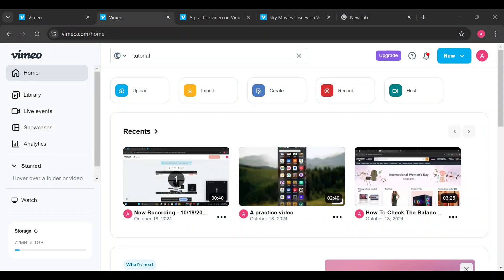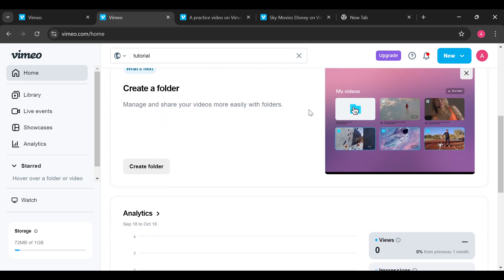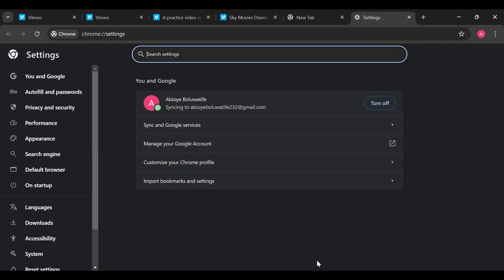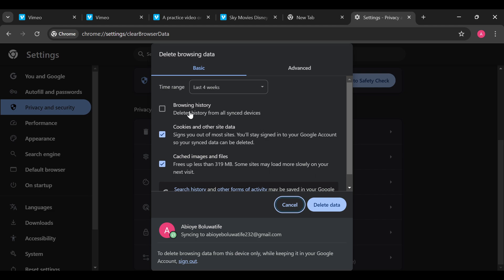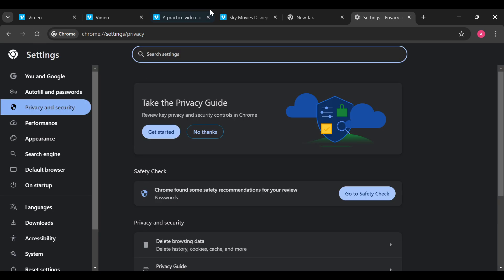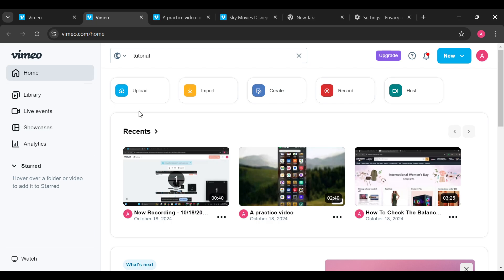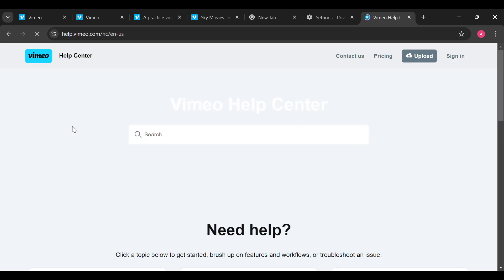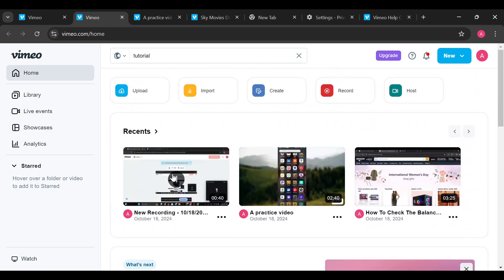How To Fix Vimeo Not Working (Quick Tutorial)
In this video I will show you How To Fix Vimeo Not Working. It would be good if you watch the video until the end so that you don't miss important steps.